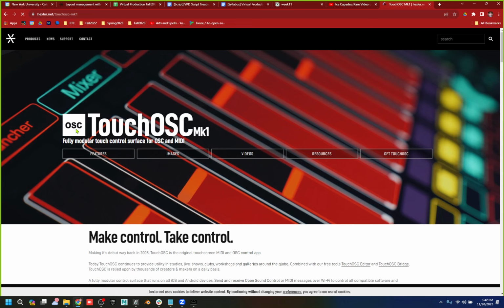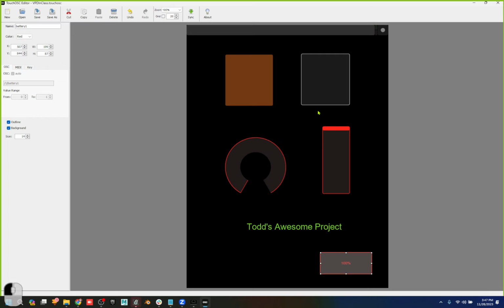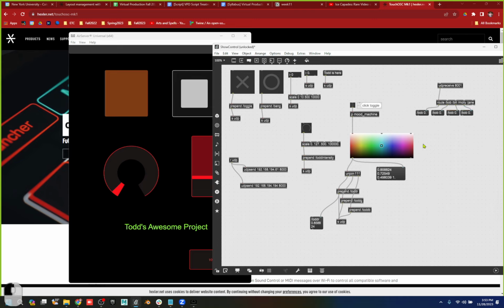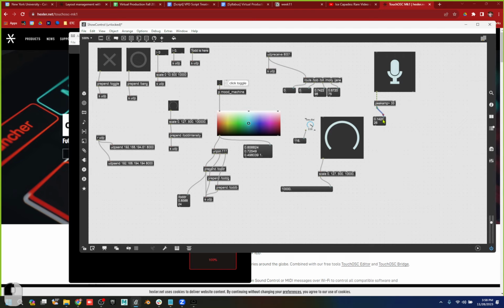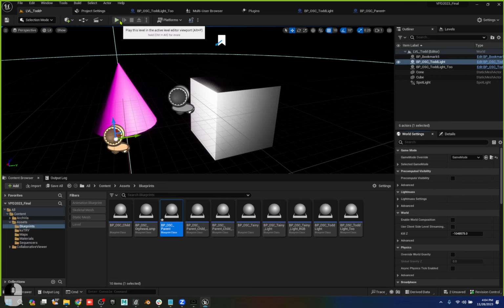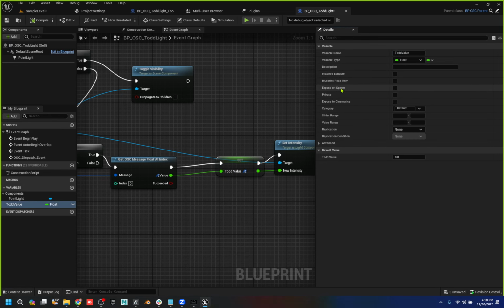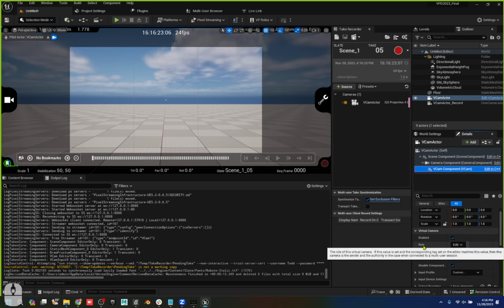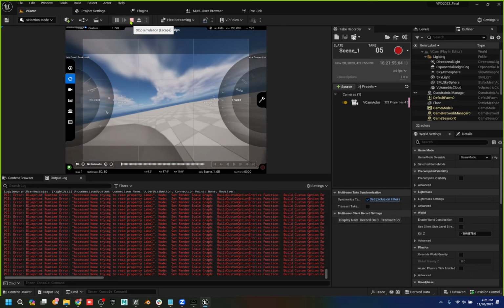Virtual Production Development Fall 2023 Week12 Show Control & Vcam